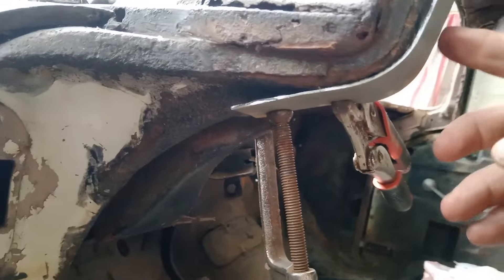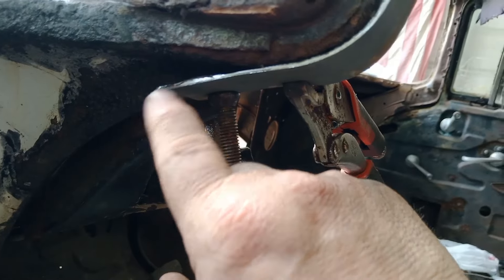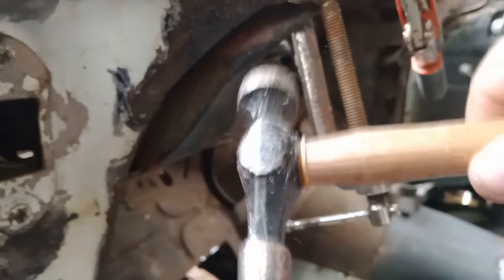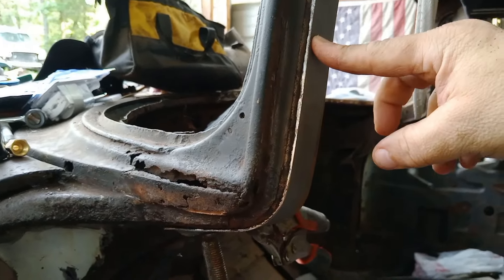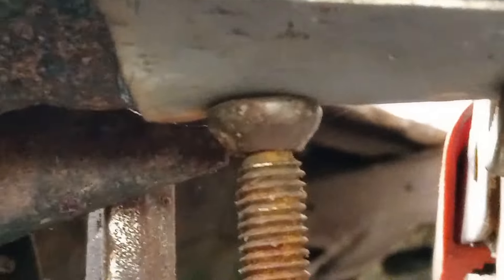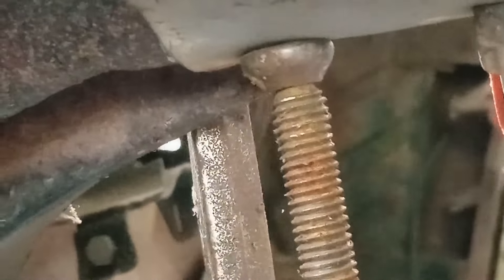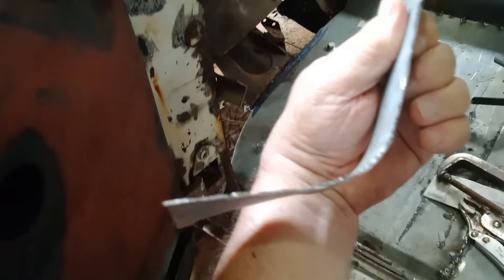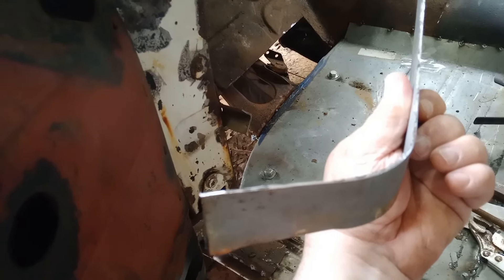How to make an A Pillar repair patch for 57 Chevy Tri-Five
Today @route66restoration  How to make an A Pillar repair patch for 57 Chevy Tri-Five